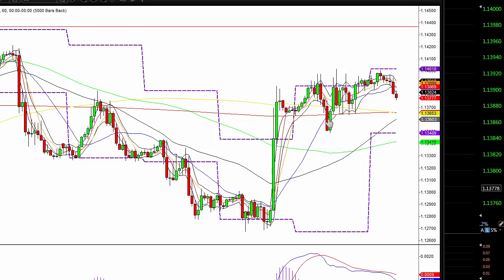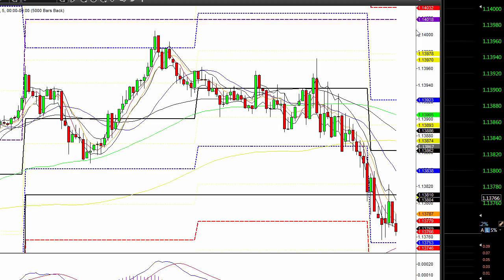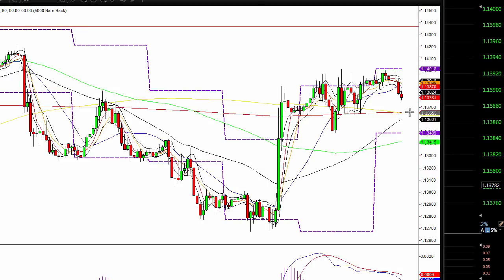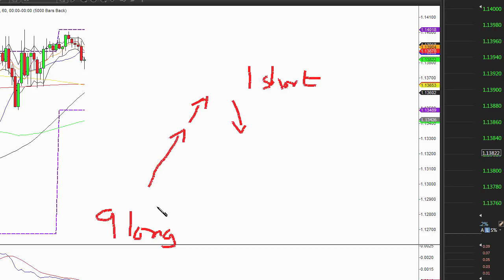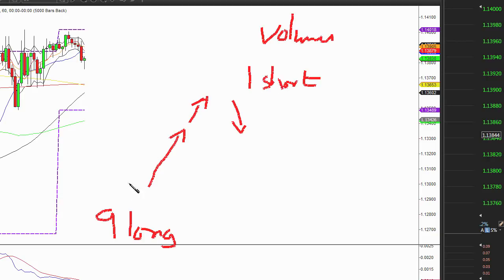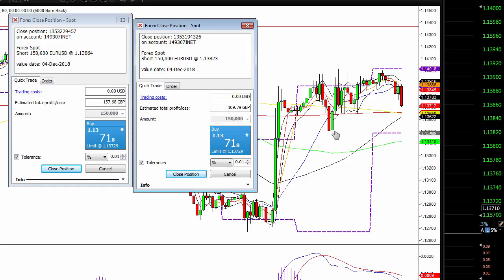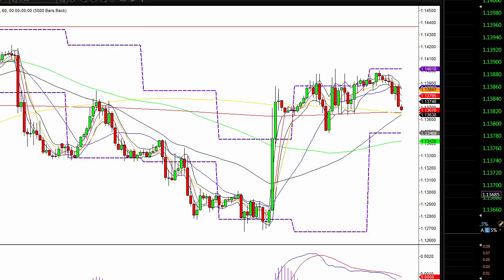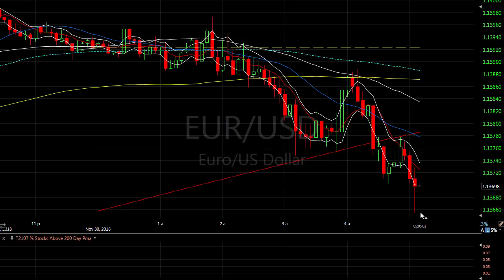£430 banked this morning - Friday's live trade video...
Just the one trade taken this morning. In the middle, I also answered a question regarding buyers and sellers. Have a great weekend...